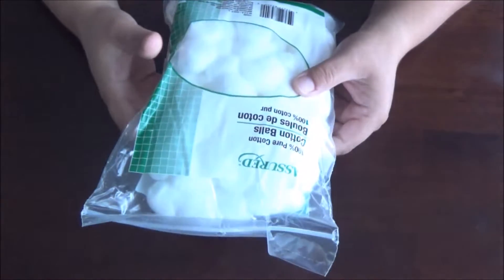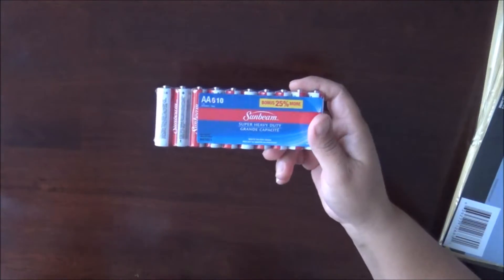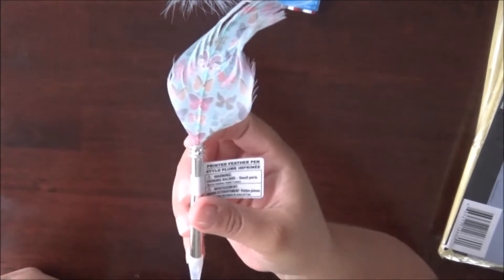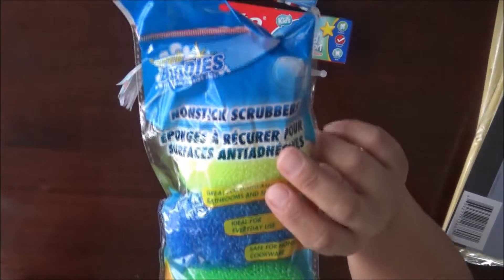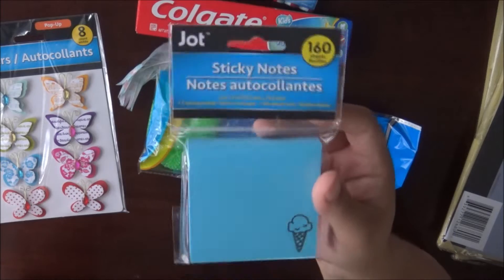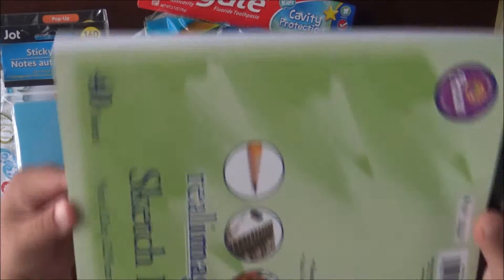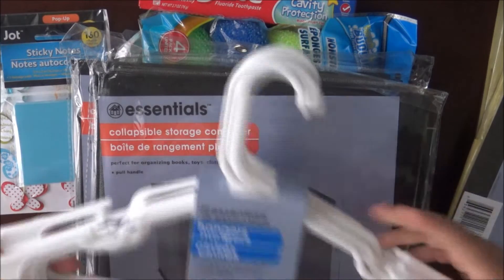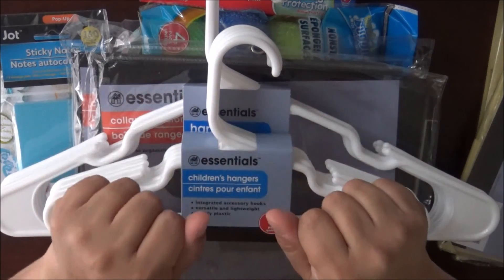Dollar Tree Haul #9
I wanted to share a small Dollar Tree Haul.

Adriana

Intagram: beautifulcreations_xoxo